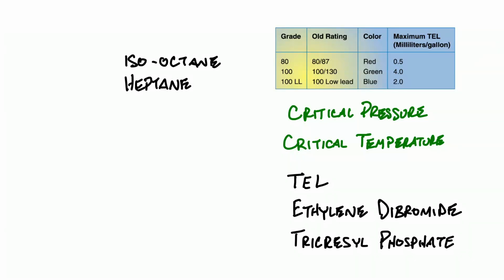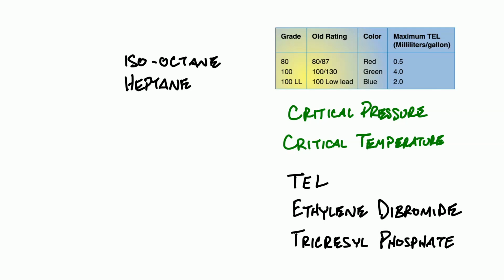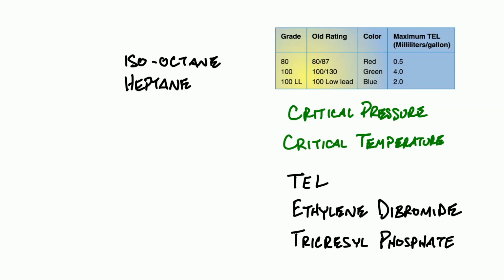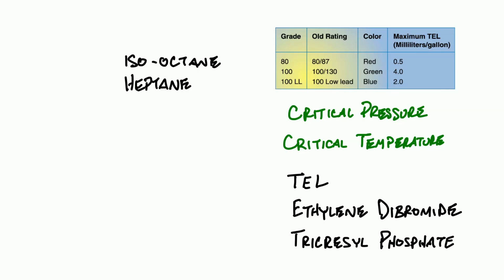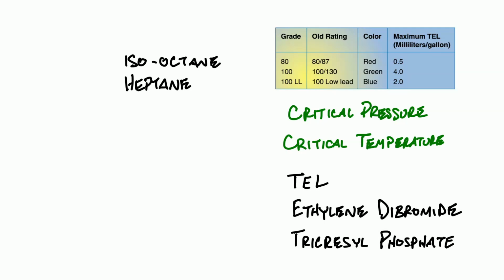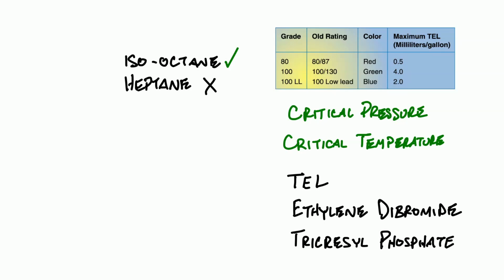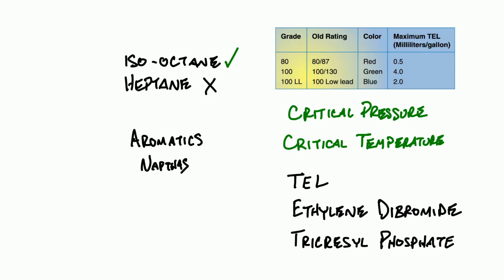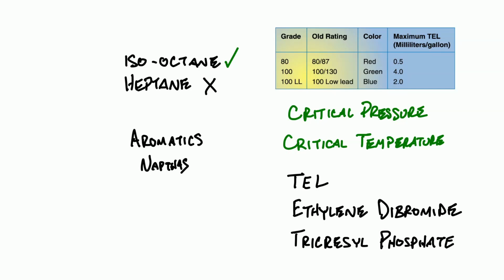Fuel System Basics